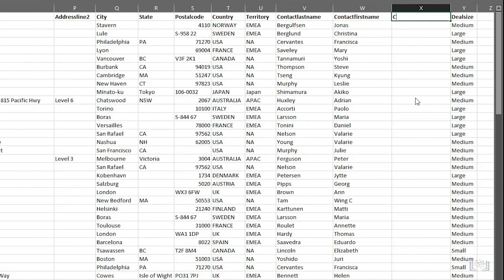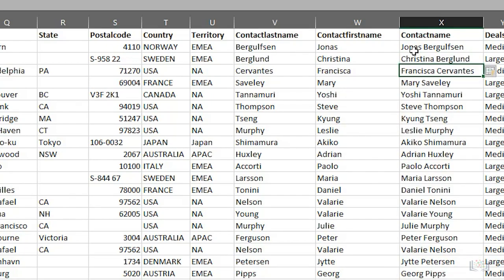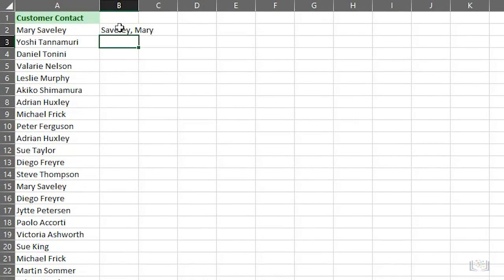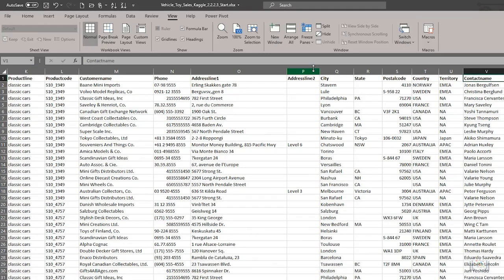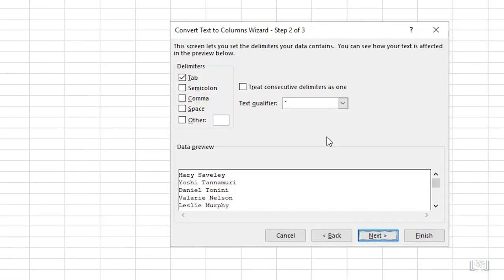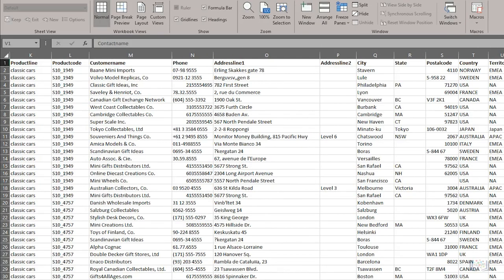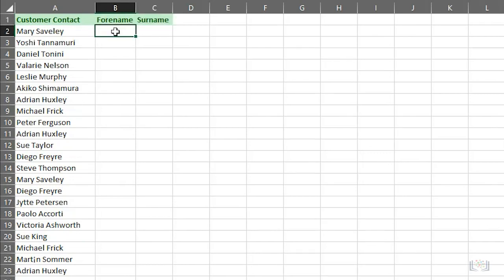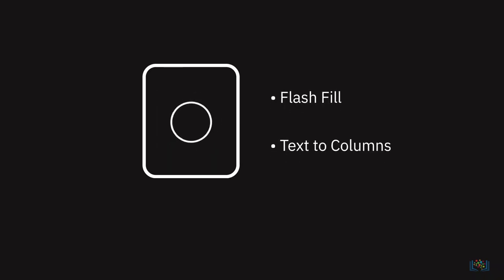More Excel features for cleaning data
The video is about using Flash Fill & Text to Columns features in Excel to clean data. It covers the following topics:
- *Flash Fill:* This feature can be used to quickly enter data that fits a specific pattern, such as combining 1ˢᵗ & last names into a single column.
- *Text to Columns:* This feature can be used to split a column of multi-part text into 1 or more other columns, such as splitting full names into 1ˢᵗ & last names.

The video provides a step-by-step guide on how to use these features in Excel, making it a useful resource for anyone who wants to clean & improve the quality of their data.